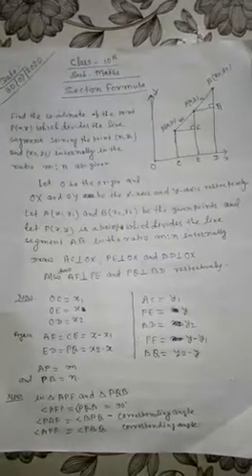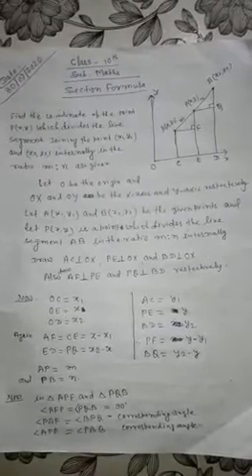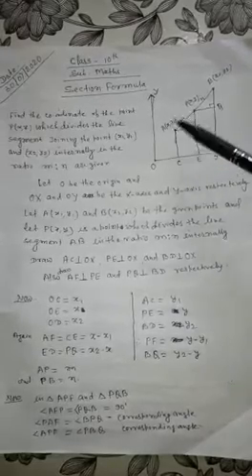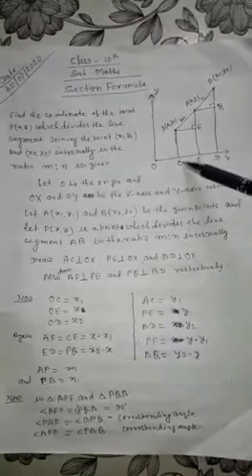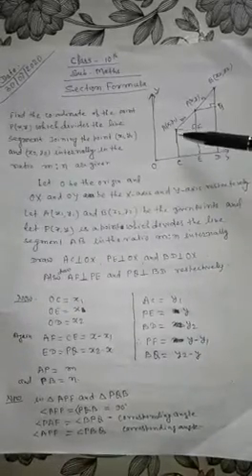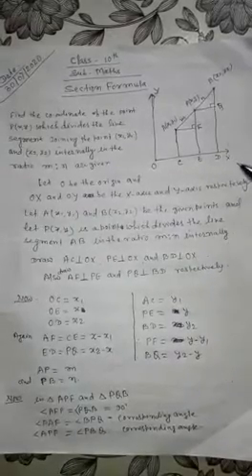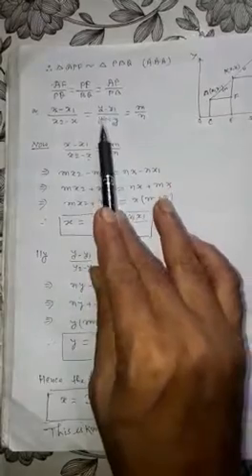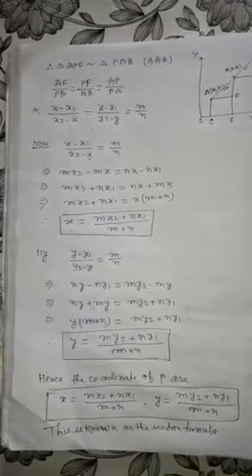Class-10 ,Sub-Math, Section formula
Shailendra guru ji,